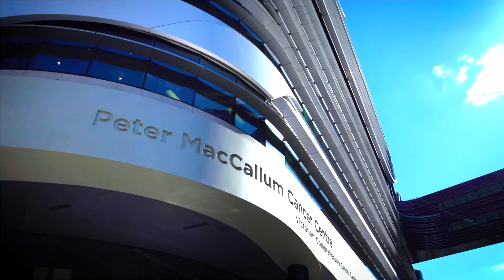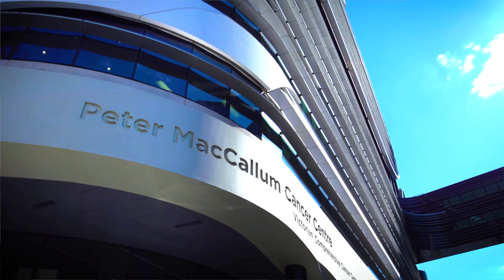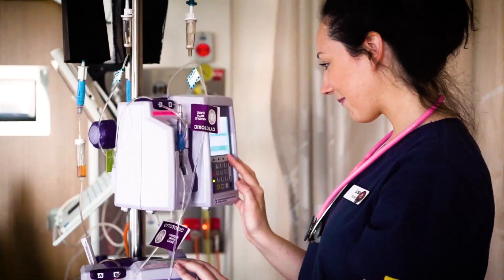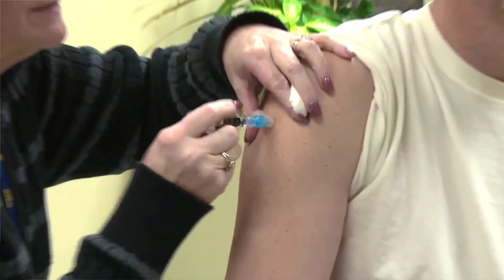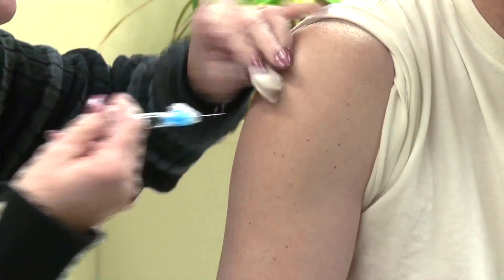Clinical Research in Focus: Dr Ben Teh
Peter Mac Infectious Diseases Physician Dr Ben Teh talks about a research project looking at the best way to protect stem cell transplant patients from the flu.

As part of a stem cell transplant, strong chemotherapy is given to patients which wipes out cancer cells but also removes the immunity they have built up, making this group of patients a higher risk of influenza infection during the flu season.

This research is looking at whether a higher dose flu vaccine could increase the response rate and deliver a higher level of protection.